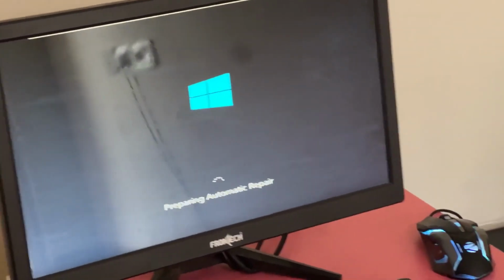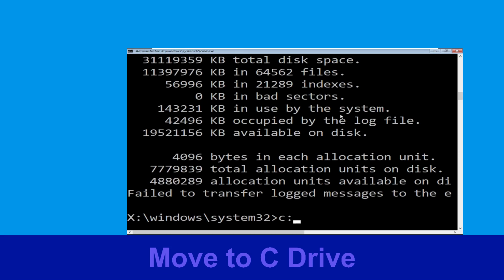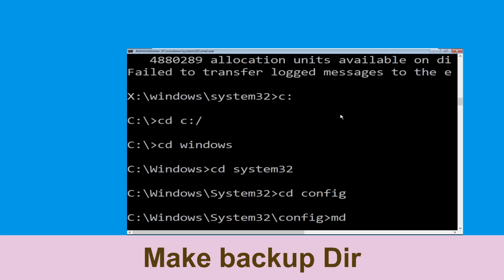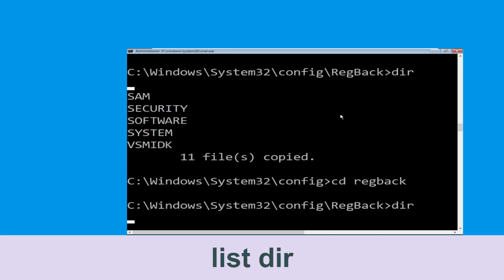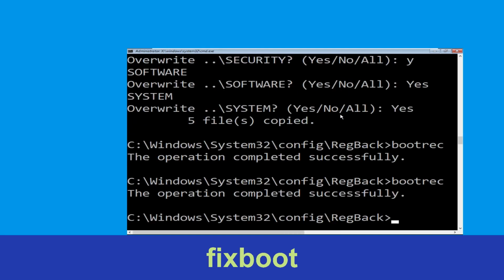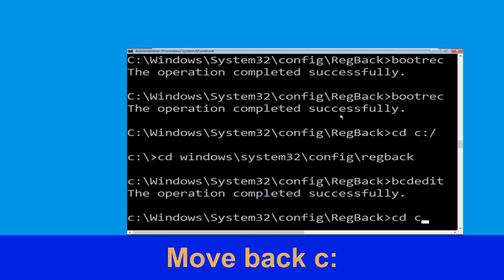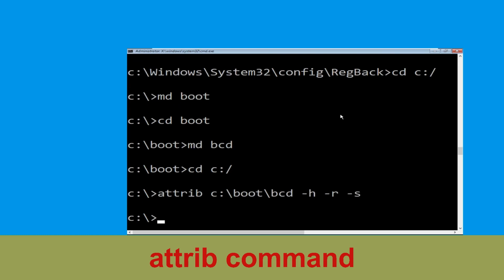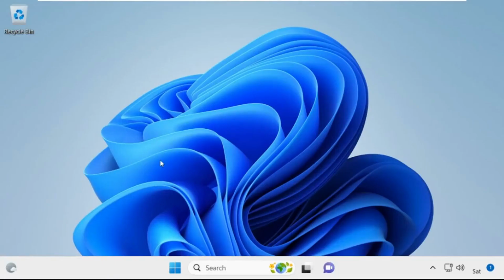HP Laptop - How to Fix 0x00000160 Blue Screen Error Code Windows 10